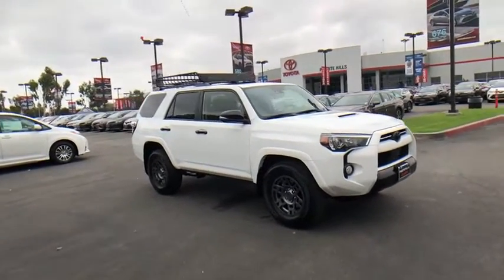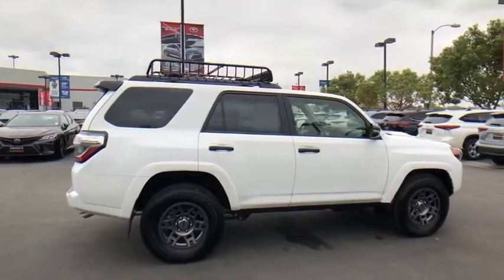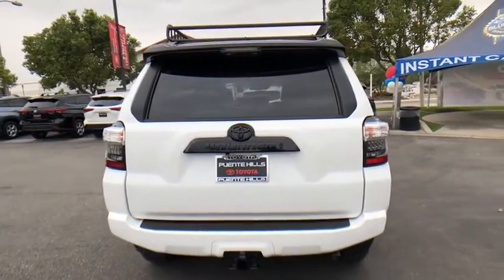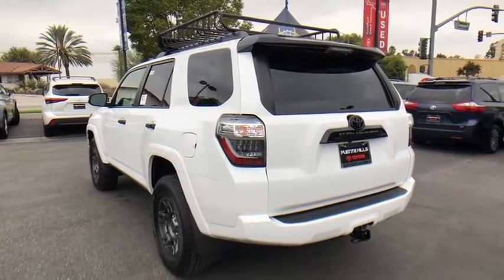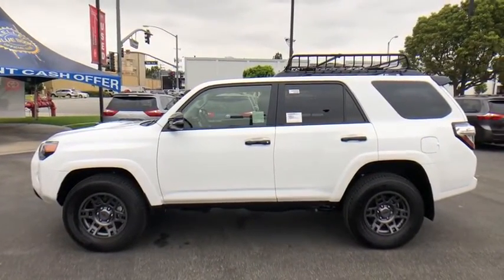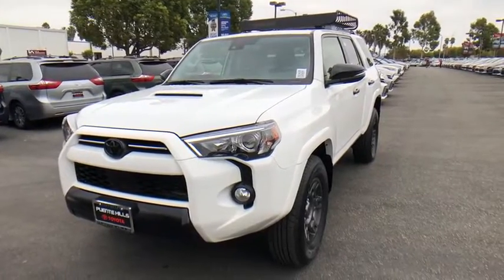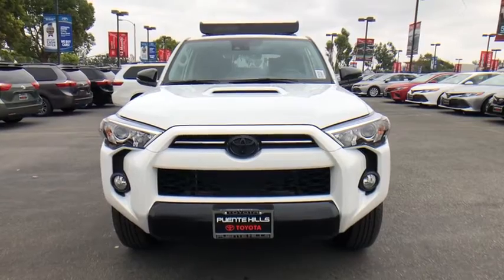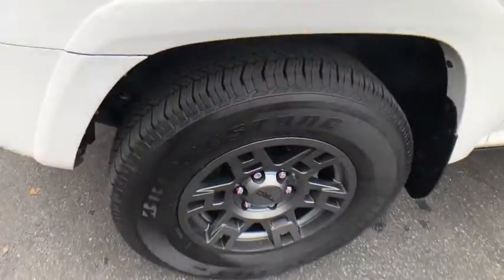2020 Toyota 4Runner at Puente Hills Toyota. Servicing Claremont, West Covina, Diamondbar, Rowland He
Super White New 2020 Toyota 4Runner available in City of Industry, California at Puente Hills Toyota. Servicing the Claremont, West Covina, Diamondbar, Rowland Heights, Hacienda Heights, La Puente, CA area.

2020 Toyota 4Runner Venturebr4.0L V6 SMPI DOHCbr16/19 City/Highway MPGbr4WD Graphite. . Welcome to the House of YES! We have a HUGE selection were family owned and operated were known as the peace-of-mind dealership and we make it FUN to buy a car. One visit and you will be a customer for life!